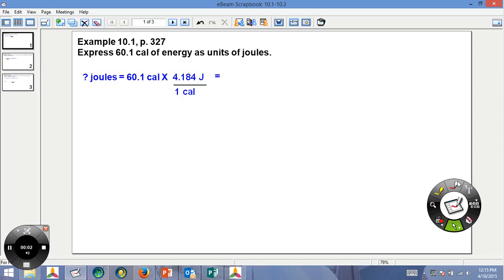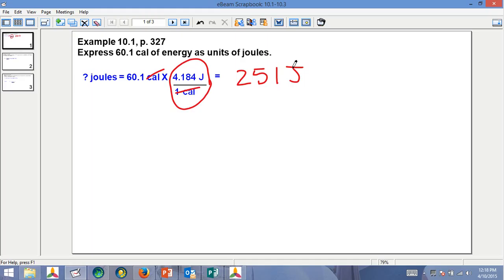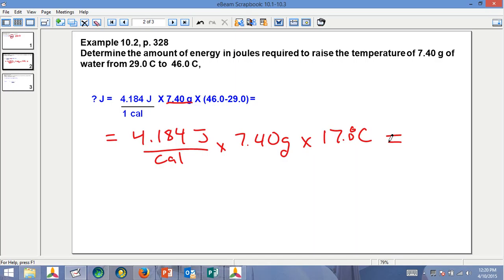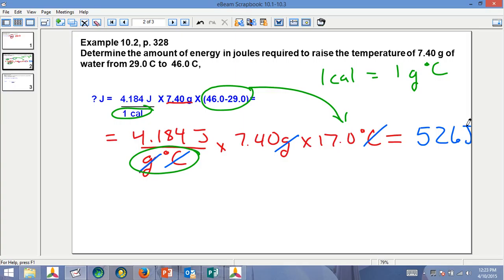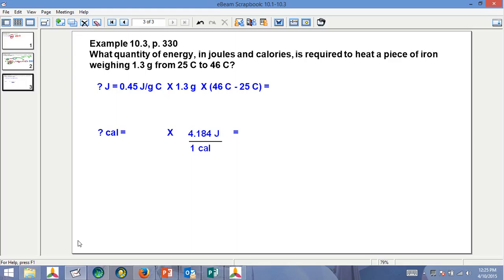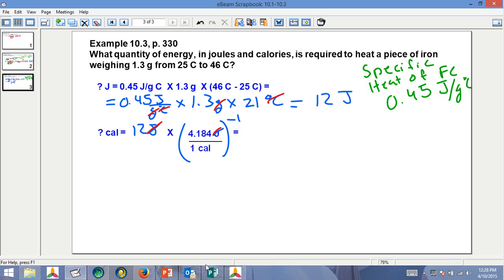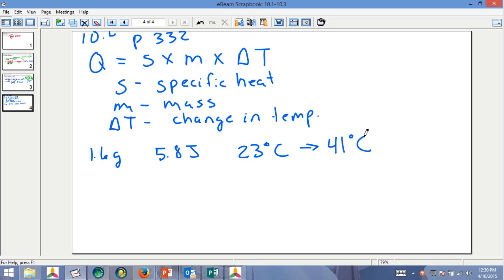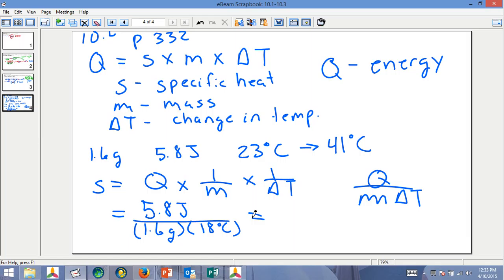Energy equations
Equations demonstrated include: converting calories to joules, determining the heat requirements of a change in a closed system, and calculations involving specific heat